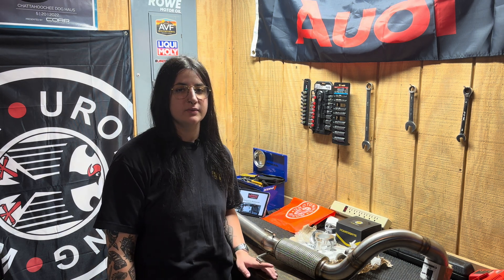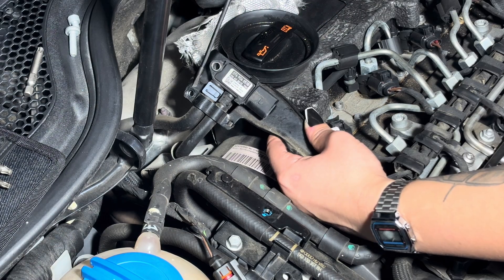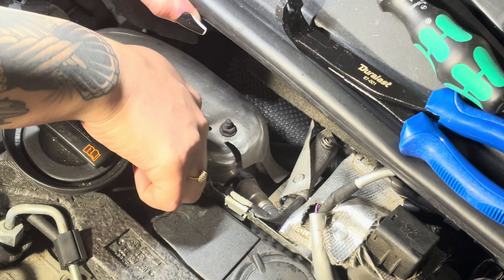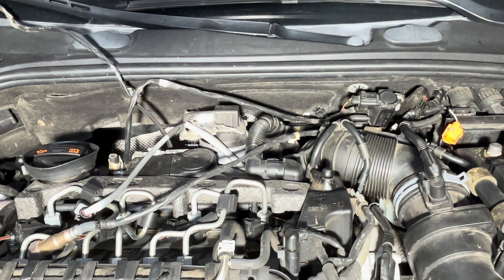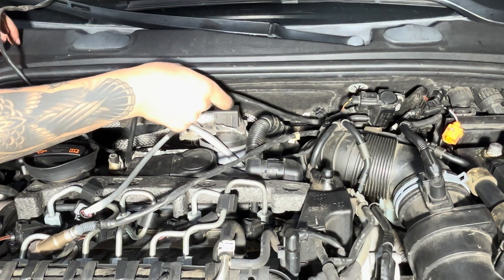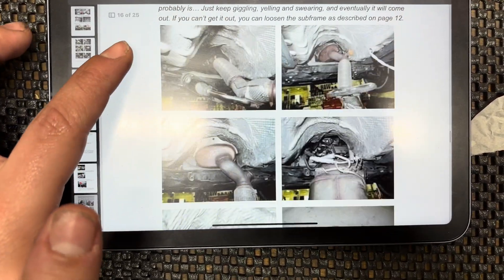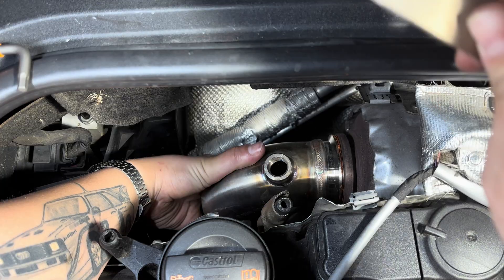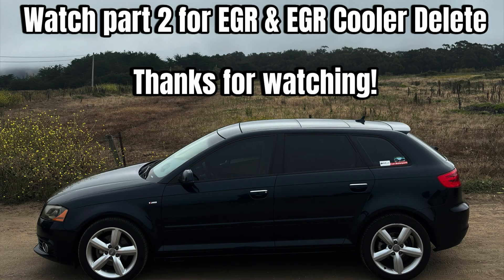Audi A3 TDI DPF/EGR Delete Pt. 1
Hi! I tried my best to guide you in deleting the dpf on my 2013 A3 TDI Cbea using DarksideDevelopments delete kit. I will upload a part 2 video soon on how to delete the EGR and EGR cooler. Below are links to the products used and Rawteks installation guide, as stated in the video, rawteks guide will vary compared to other kits, so I used it as a general guideline.